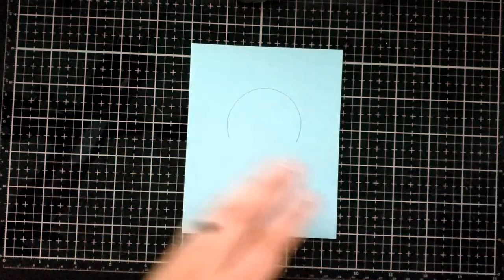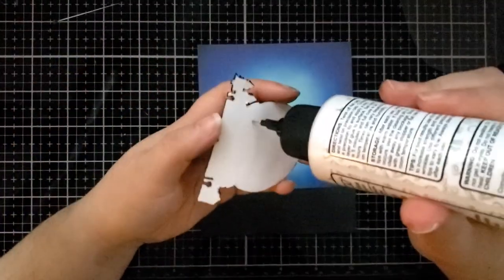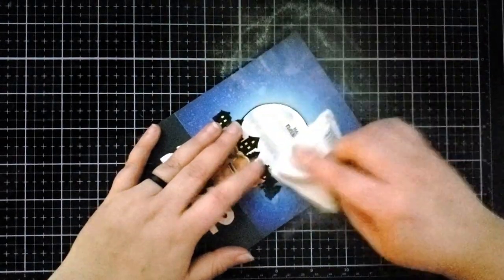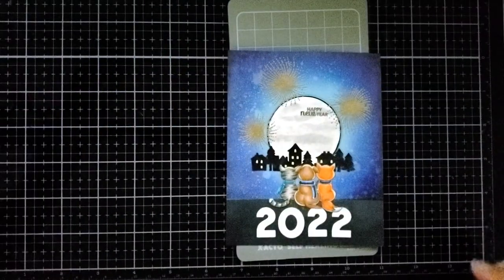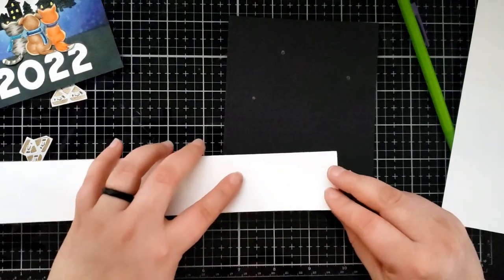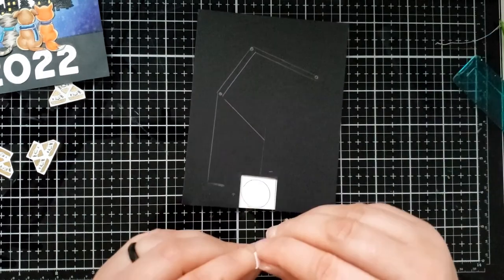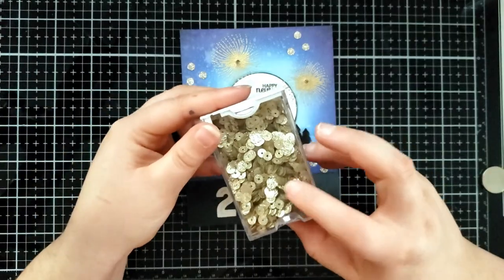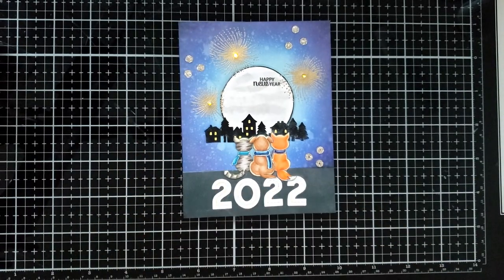New Years Celebration Light Up Card featuring Clearly Besotted and Chibitronics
Celebratory light up card welcoming you into the new year! This interactive card features the One More Sleep Set from Clearly Besotted and Sticker Lights and Copper Tape from Chibitronics. More details on this creation and the supplies I used on Chibitronics blog:

Bri Firth Creates Instagram: @brifirthcreates

• Lights Sampler MegaPack (30 LED Stickers) Red, Yellow, Blue, Pink, Ora –...

• Copper Tape – Chibitronics Inc.

• Amazon.com: Nicole- Multi-purpose Heat Gun Tool

• Tsukineko Versamark EMBOSS INK PAD Watermark VM-001 at Simon Says STAMP!

• Tim Holtz Distress® Oxide® Ink Pad Blueprint Sketch – Ranger Ink Retail...

• Tim Holtz Distress® Oxide® Ink Pad Wilted Violet – Ranger Ink Retail Shop

• Tim Holtz Distress® Oxide® Ink Pad Black Soot – Ranger Ink